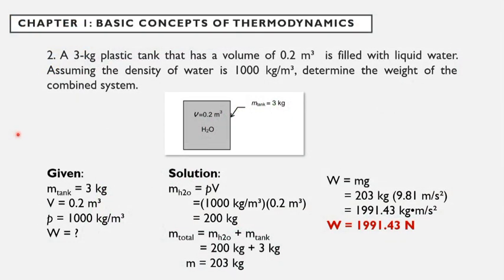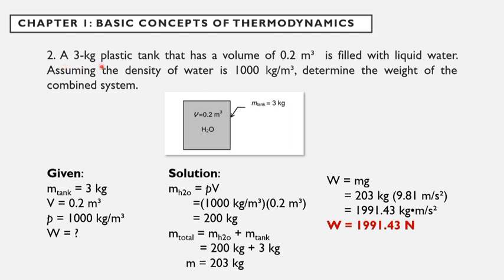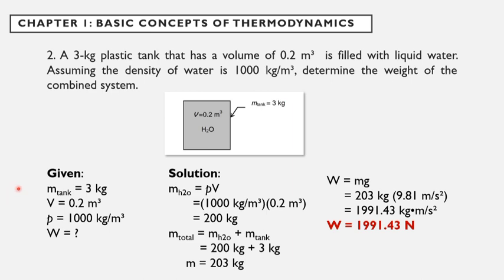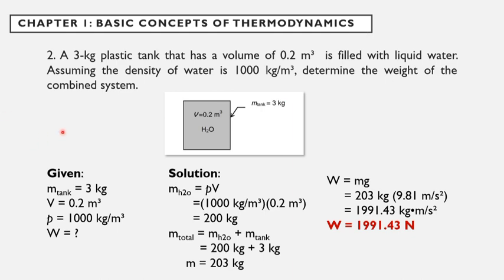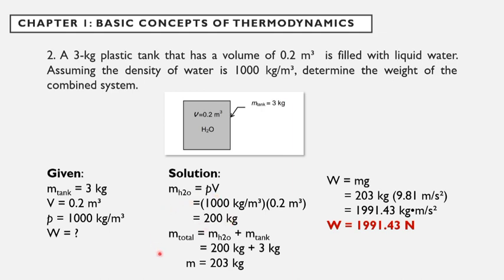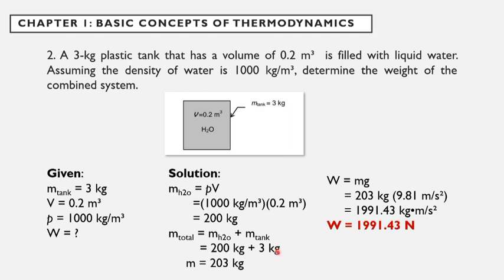YBAS || CHAPTER 1|| BASIC CONCEPTS OF THERMODYNAMICS || 2 BSABE-B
CHAPTER 1

Problem 2
        A 3-kg plastic tank that has a volume of 0.2 m³  is filled with liquid water. Assuming the density of water is 1000 kg/m³, determine the weight of the combined system.